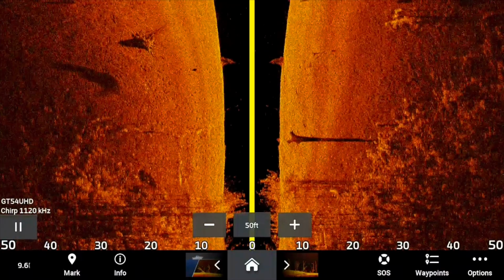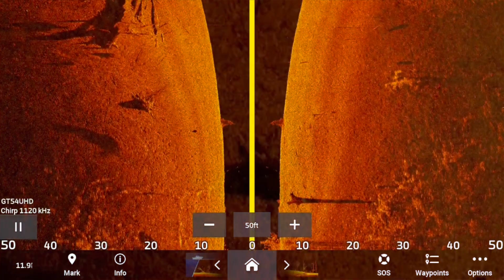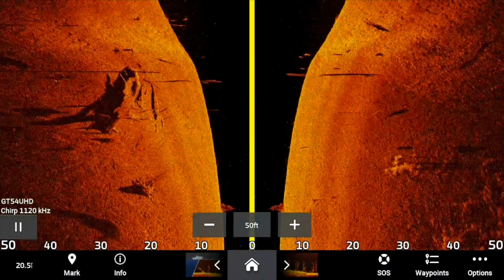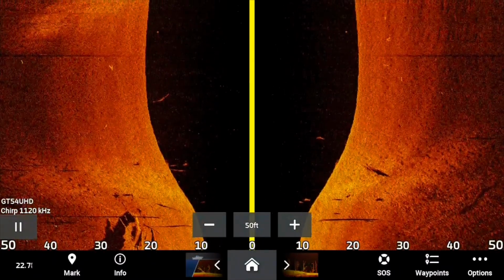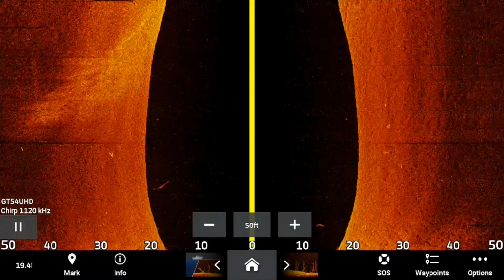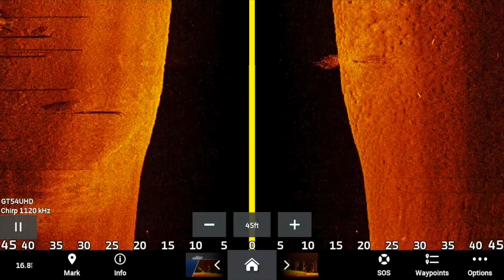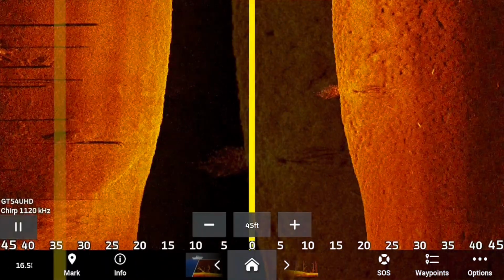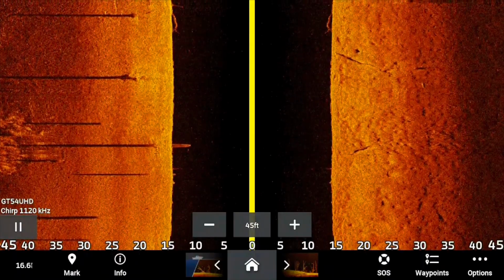Garmin SideVü: What Are We Seeing With Screenshots and Breakdown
We breakdown what we are seeing in these SideVu videos